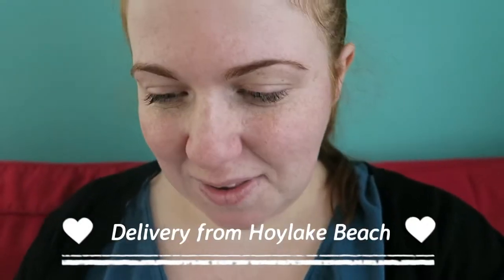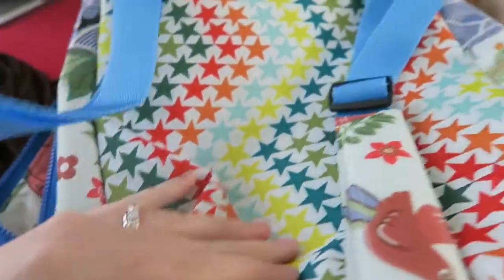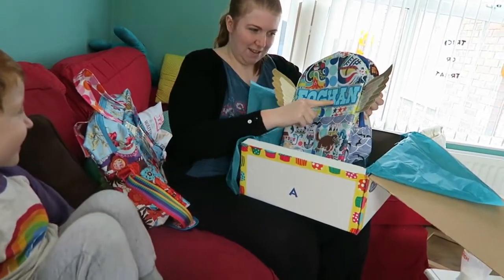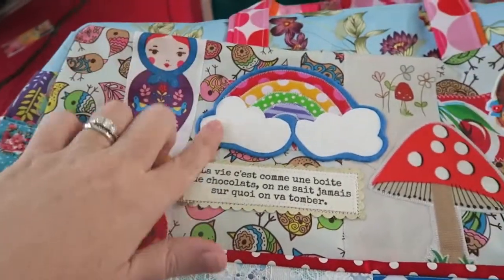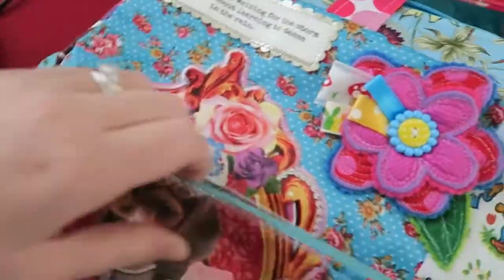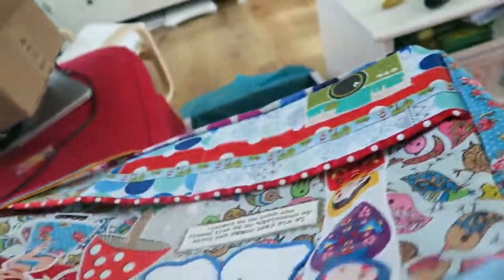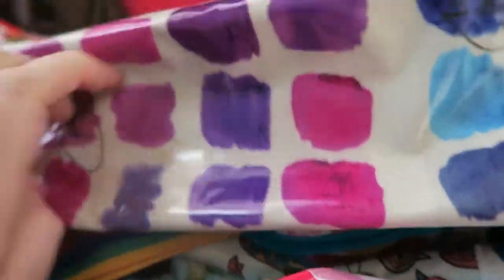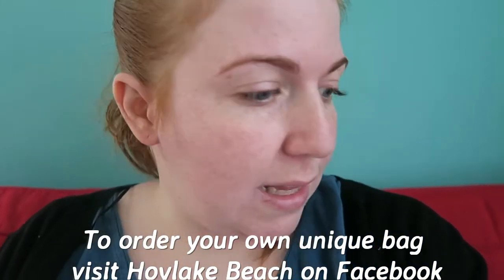An amazing delivery from Hoylake Beach !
My name is Julie. My husband James and I are the parents of Eoghan (4 years old) and Alfie (born in March this year).

I left France in 2006 to move to Ireland where I met James. We are now living in Northern Ireland and visit France twice a year.

Warning : those videos might contain some Franglish.

On this channel, you will find, vlogs, reviews, favourite of the months videos and more.

(for updates on our family)